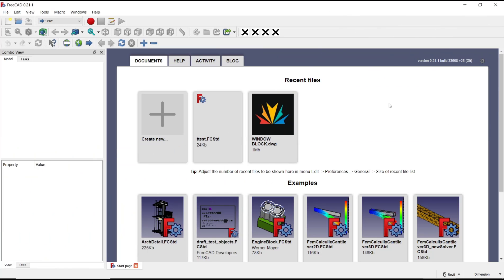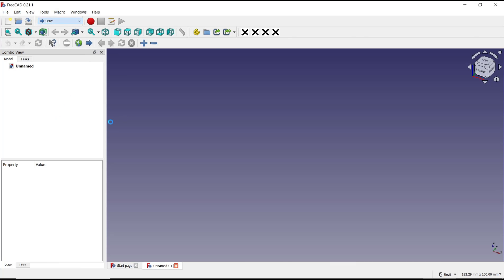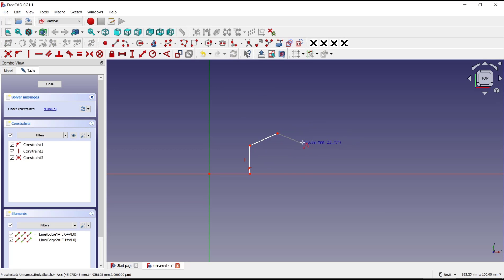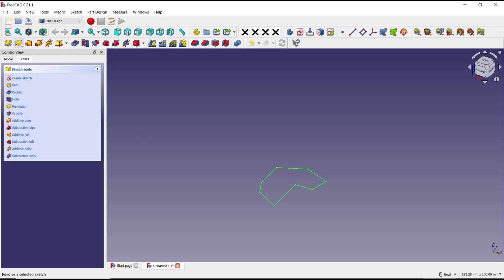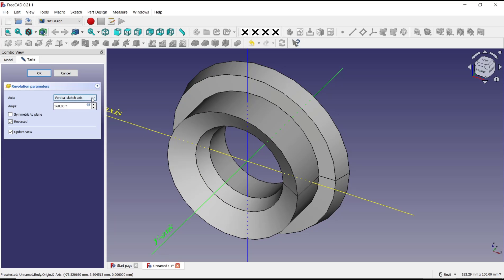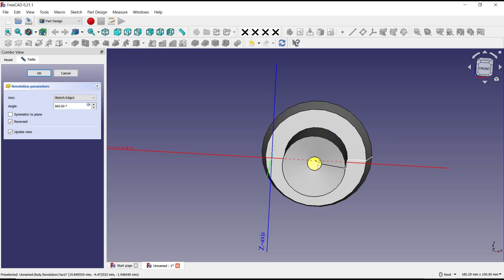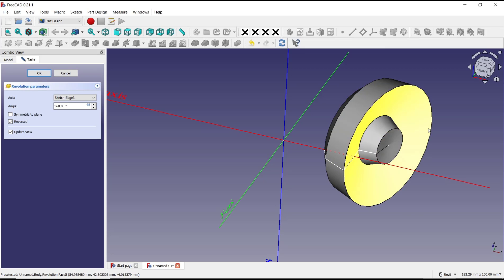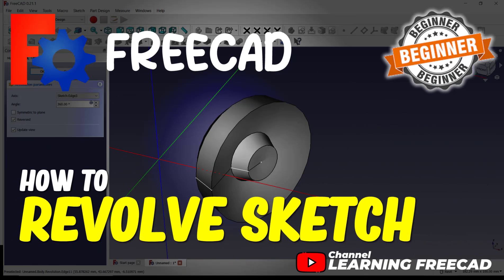FreeCAD How To Revolve Sketch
Here, you'll find step-by-step guides on how to revolve sketches and more. Whether you're a beginner or looking to improve your skills, we've got you covered. Watch now for all the FreeCAD how-to knowledge you need! howto freecad Watch now.